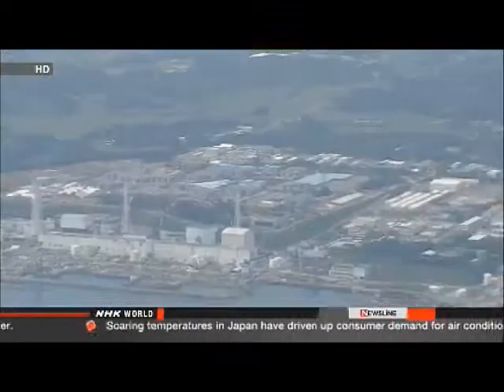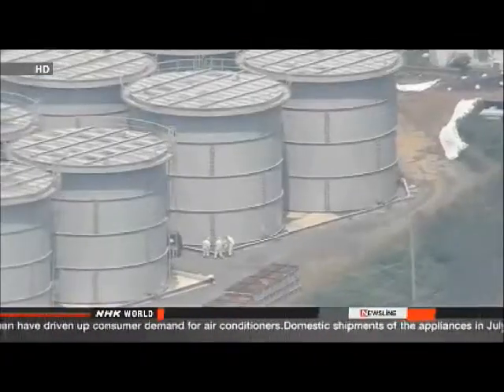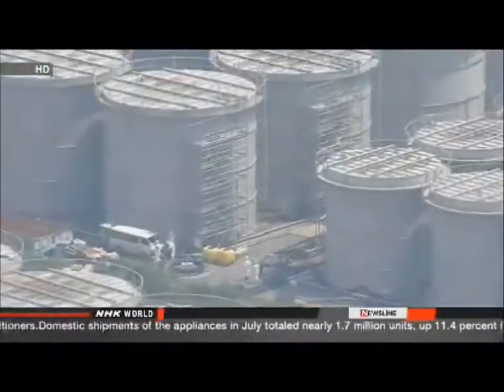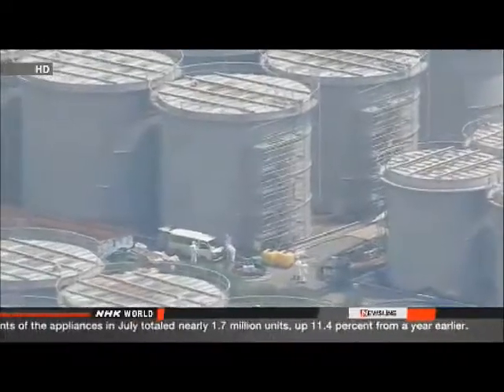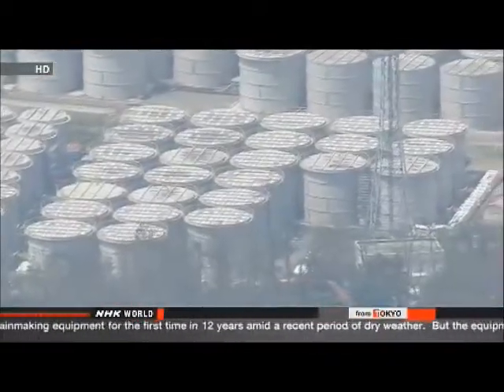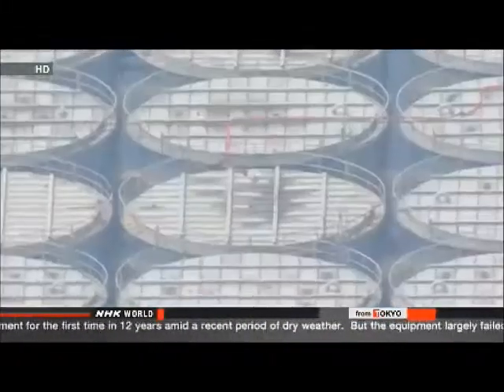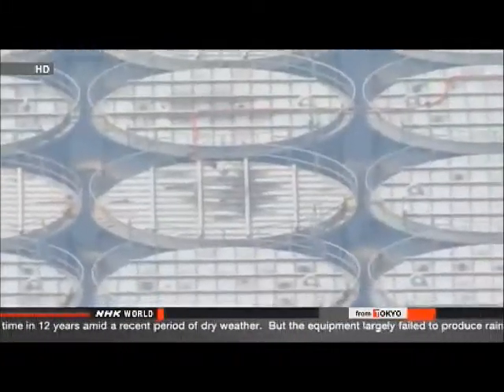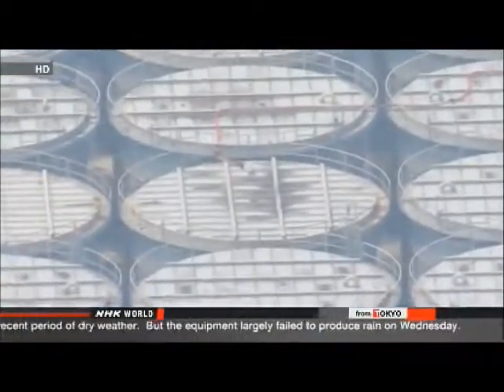LEAKING TANK AT FUKUSHIMA PLANT HAS NO WATER GAUGE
The operator of Fukushima Daiichi nuclear plant says it may have failed to find a leak of radioactive wastewater from a tank because it lacks a water gauge.

 Tokyo Electric Power Company, or TEPCO, on Monday found a massive leak of highly contaminated wastewater from a tank near the No.4 reactor. Water had seeped outside the barrier around the tank.

 The tank is 11 meters high and can store up to 1,000 tons of wastewater. TEPCO said the tank's water level had dropped nearly three meters. That means more than 300 tons had been lost.

 The utility says the tank has no water gauge, so workers at the plant did not notice the leak until they saw water outside the barrier.

 The tank is one of about 350 at the plant made from steel plates and bolts. Four cases of leaks have been reported so far.

 TEPCO officials say workers conduct patrols twice a day to check the tanks for possible leaks.

 Tokyo Electric is trying to find the cause and location of the current leak. It will carry out emergency inspections on other tanks, and determine whether other tanks have water gauges.

Aug. 21, 2013 - Updated 10:12 UTC

TEPCO NUCLEAR CHIEF TO BE STATIONED IN FUKUSHIMA

The operator of the Fukushima Daiichi nuclear plant says it will station its nuclear power chief near the facility to oversee its decommissioning process, particularly handling of radioactive water.

 Tokyo Electric Power Company revealed last month that contaminated groundwater at the plant is seeping into the sea. This week, it said more than 300 tons of wastewater had leaked from a storage tank there.

 On Wednesday, the utility said it will send Vice President Zengo Aizawa, who heads the firm's nuclear power division, to Fukushima Prefecture to take direct command of decommissioning efforts. It said the move is aimed at clarifying the chain of command and facilitating information sharing among TEPCO officials in charge.

 In a news conference on Wednesday, Aizawa apologized for the utility's continuing to cause so much trouble and concern nearly 2 and a half years after the accident at the plant. He said he will tackle the water leaks as an issue of the highest priority.

Aug. 21, 2013 - Updated 10:54 UTC

NRA MAY RAISE FUKUSHIMA LEAK SEVERITY RATING

Japan's Nuclear Regulation Authority may raise the severity rating of the latest contaminated-water leakage at the troubled Fukushima nuclear power plant by 2 notches from its initial assessment.

 Members of the NRA are discussing the matter at a meeting on Wednesday.

 On Monday, highly radioactive water was found leaking from one of the tanks built on a hillside by the Number 4 reactor.

 The NRA tentatively ranked the problem as level 1 on an 8-point international scale for nuclear accidents, which is the 2nd from the lowest.

 But the authority is now considering raising the assessment to level 3, as it was found on Tuesday that more than 300 tons of contaminated water has been released from the tank.

 The water is believed to contain thousands of trillions of becquerels of radioactive substances.

 Level 3 incidents are the 5th highest on the international scale, and are classified as serious accidents.

 In 1997, fire and explosions at a reprocessing plant in Tokai Village, Ibaraki Prefecture, caused radioactive materials to leak. Thirty-seven people were exposed to radiation. The incident was given a level 3 assessment.

 The 1999 criticality accident at a nuclear fuel processing plant, also in Tokai Village, was given a level 4 assessment.
 The NRA plans to seek advice from the International Atomic Energy Agency on the current Fukushima leak assessment.

Aug. 21, 2013 - Updated 03:56 UTC

NUCLEAR REGULATOR URGES CHECKING ALL TANKS

Japan's nuclear regulator has called for an immediate check of all water storage tanks at the Fukushima Daiichi power plant.

 The head of the Nuclear Regulation Authority, Shunichi Tanaka, told a news conference on Wednesday that there are about 350 other tanks at the site structurally identical to the one which leaked 300 tons.

 He said that if a leak occurs in one tank, it must be assumed that something similar will occur in others.

 He said the operator of the plant, the government and the regulatory agency must all do their best to prevent the situation at the plant from getting any worse.

 Tanaka added that he has instructed onsite inspectors from his agency to improve their monitoring of possible water leaks.

 He acknowledged that they had sometimes conducted the visual checks on rainy days and it would have been difficult to discover leaks from the joints of the tanks.

Aug. 21, 2013 - Updated 10:17 UTC